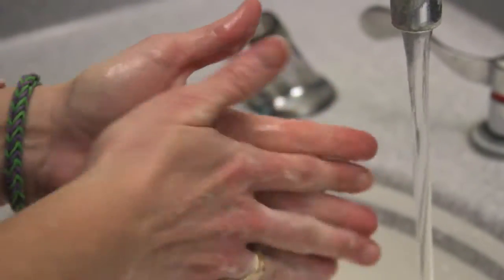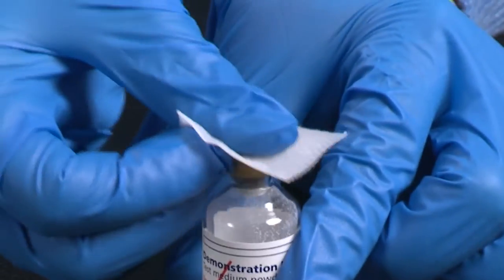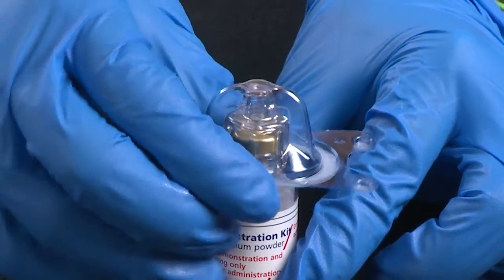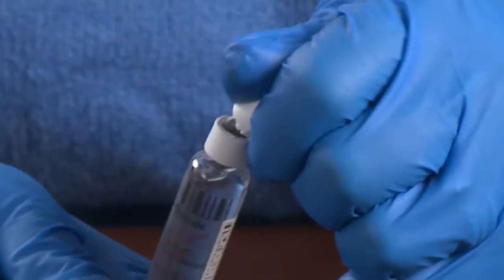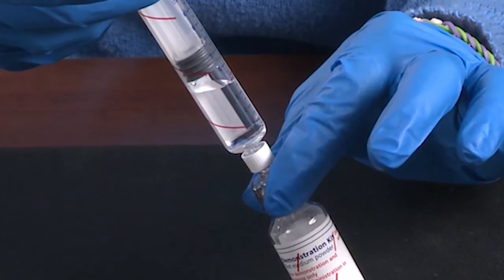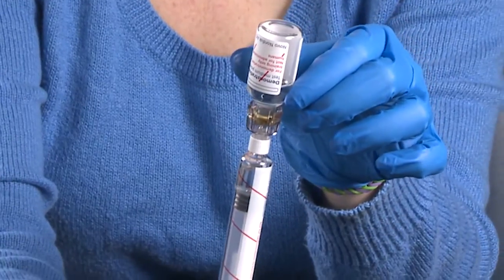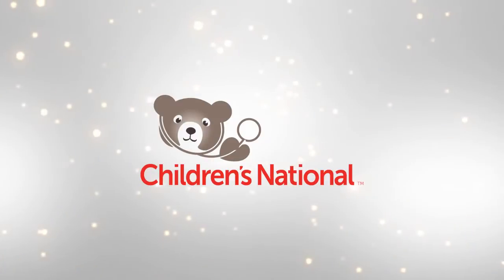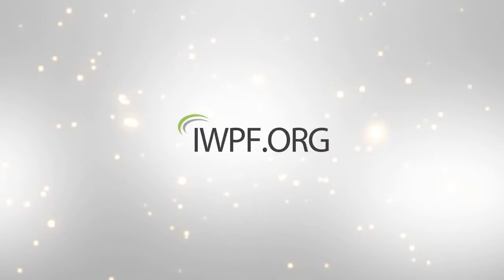Reconstitution Review - Mix Pro from Novo Nordisk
Follow these step-by-step instructions when learning to reconstitute factor using the Mix Pro device from Novo Nordisk. Presented by the Hemophilia Association of the Capital Area and Children's National Medical System. Thanks to the Colburn-Keenan Foundation and Innovating Worthy Projects Foundation for funding this project.